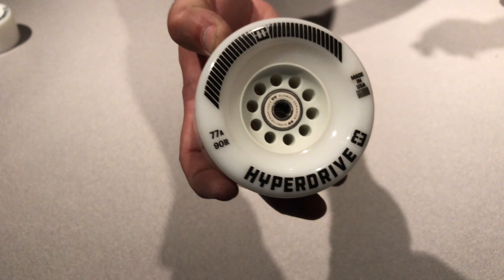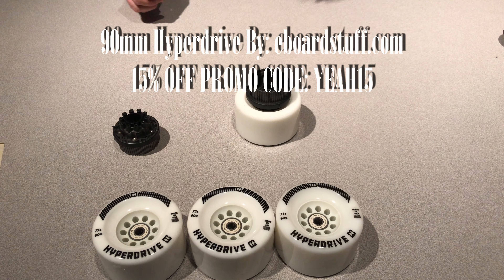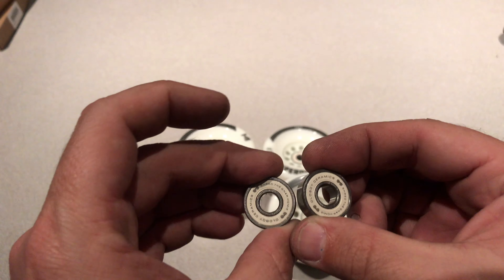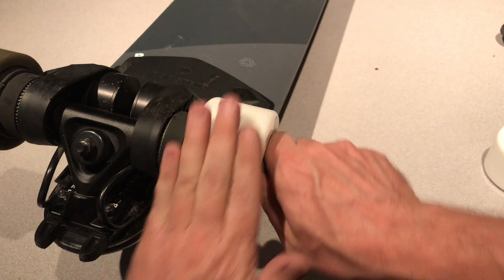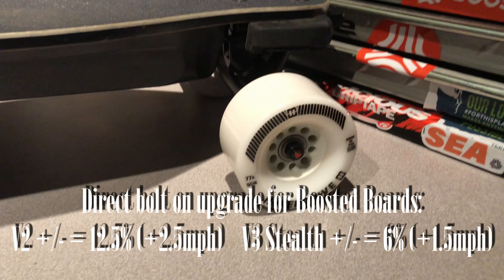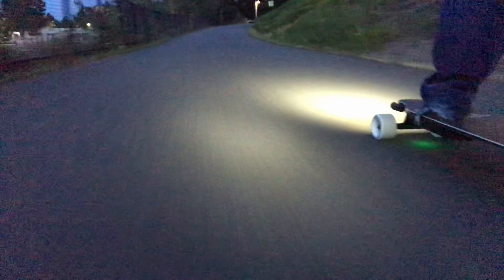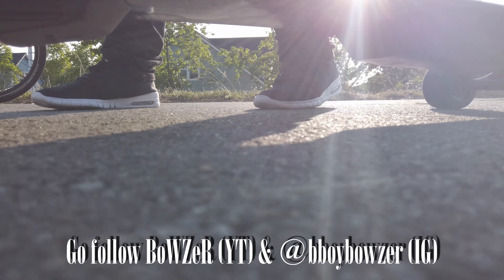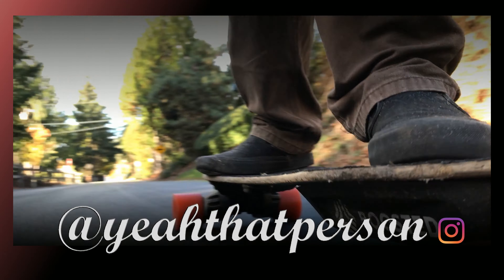90mm Hyperdrive Wheels By Eboardstuff!!! - Install & Impressions!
I just got 2 sets of Hyperdrive wheels!!! 90mm, 77a, and they come in black and white! In this video I install and give impressions of the wheels!

Cameras:
Google Pixel

Mics:
Rode VideoMicro

Other Equipment:
DJI OSMO Mobile 2

Triple Cold Shoe Mount

Ulanzi ST-02S Phone Holder

Smartree Selfie Stick w?Tripod

- I currently ride a v2 Dual+

- Mounts for your cameras and accessories to mount to your esk8, surfboard, car, bike, etc

- Wheels - Hyperdrive 90mm
- Pulleys - stock and modded ratios
- Bearings
- Lube

- Bashguards (Great for protecting your board)
- esk8 Gloves (Love!)
- Bearings
- Retractable Lanyard (Currently evaluating)

- Rechargeable headlights & taillights for esk8 & skate

- Belts
- Pulleys
- Shockguards

Opening Footage by:
BoWZeR - YouTube
@bboybowzer - Instagram